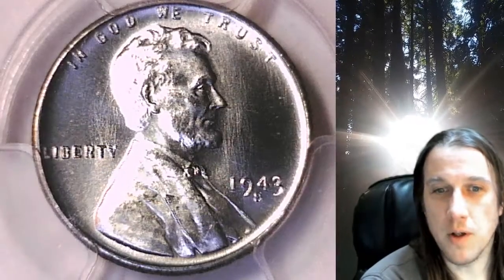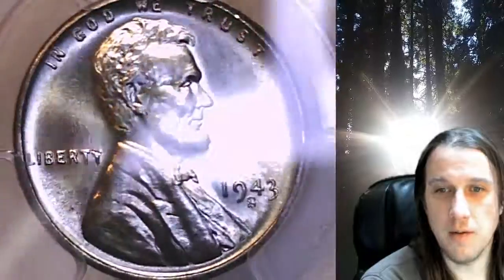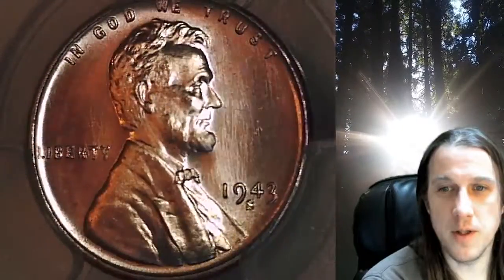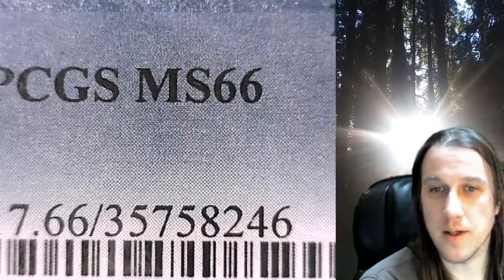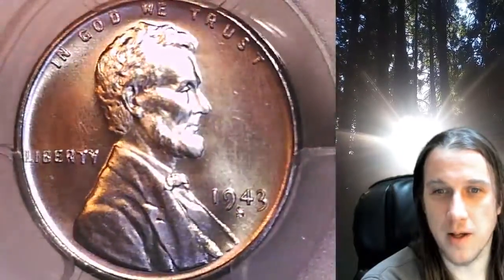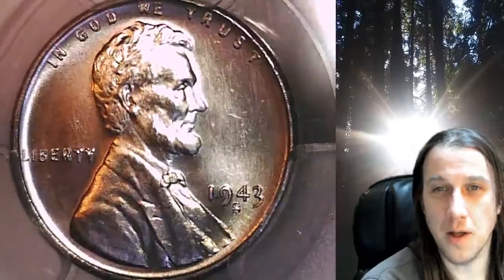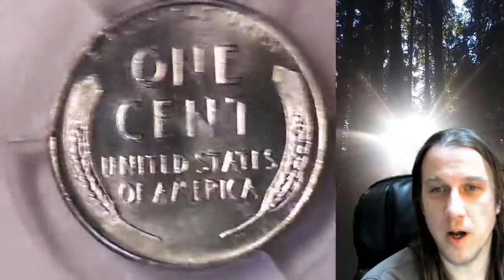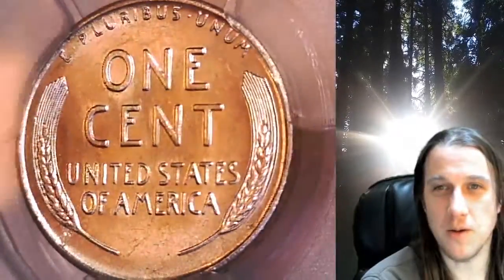SOLD on Ebay 1943 S Lincoln Wheat Cent Penny PCGS MS 66 35758246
Coin Store on Ebay 1943 S Lincoln Wheat Cent Penny PCGS MS 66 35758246